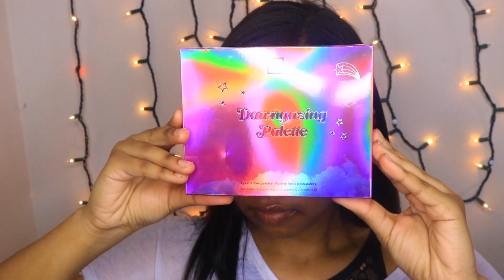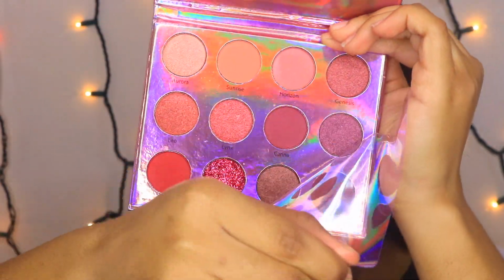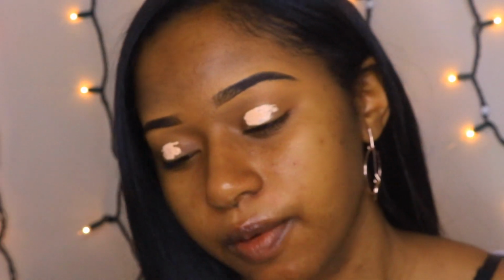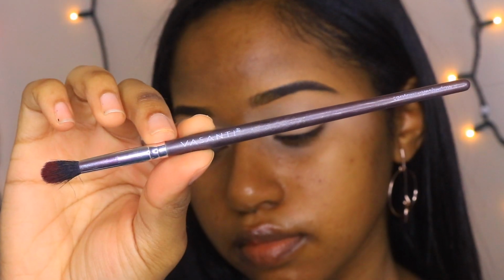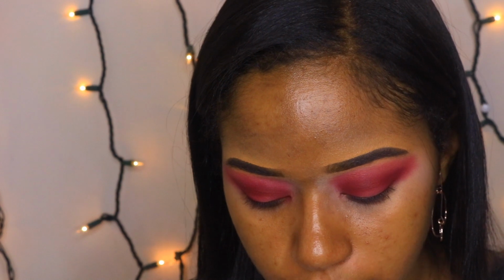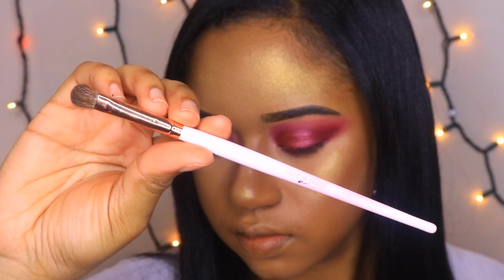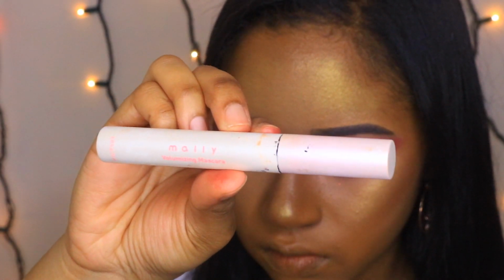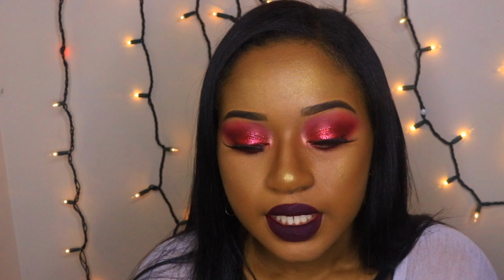Burgundy Eyes and Purple Lips ft.The Beauty Crop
In this video I'm going to be doing a review, swatches and a makeup tutorial on the  Dawngazing eyeshadow palette from The Beauty Crop! This look is wearable and not like the colorful creative looks that I usually do. I hope you guys enjoy this video!

The Beauty Crop was kind enough to send me this palette in PR to review and tell you guys my thoughts. I'd like to thank The Beauty Crop for sending this to me. This was very generous of them and I'm grateful for the palette and the opportunity in general.

Mally Volumizing Masara
Baby Girl Blvd Eyelashes "Ride or Die"
Karity Lip Lock Liquid Lipstick "Soho"

♡About Me♡
Age - 17
Ethnicity - Haitian and Russian
Grade - Senior

♡Tech♡
Camera - Canon T6i
Editing - iMovie

♡Music♡
Ariana Grande - Break Up With Your Boyfriend, I'm Bored (Instrumental)

Jeremih - "Oui" (Instrumental)